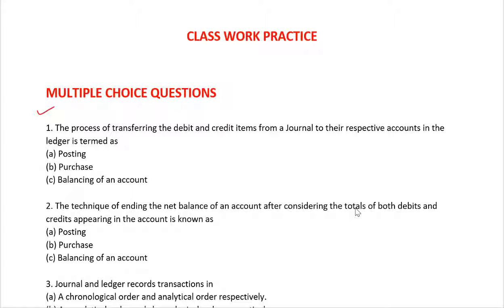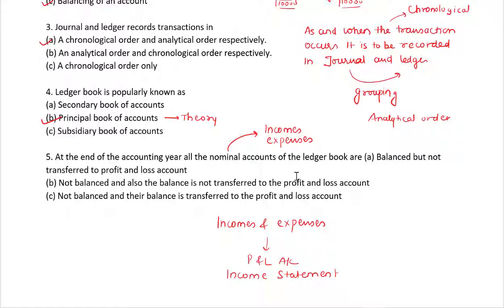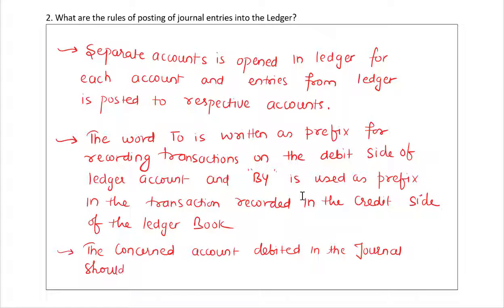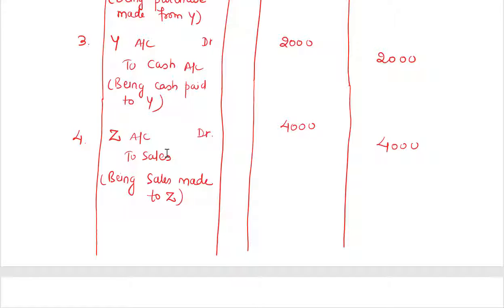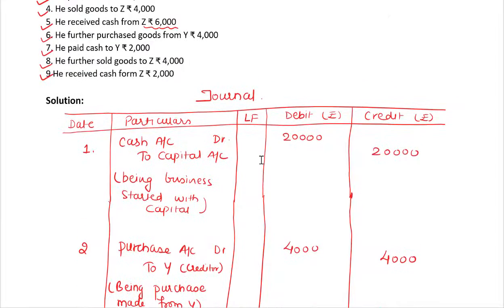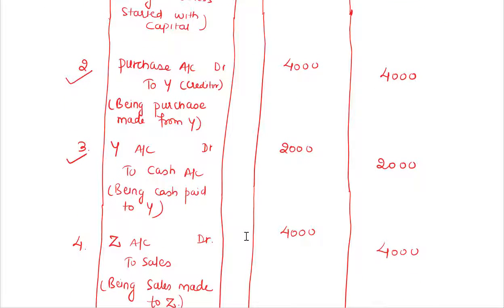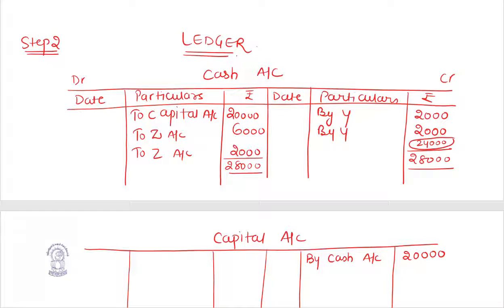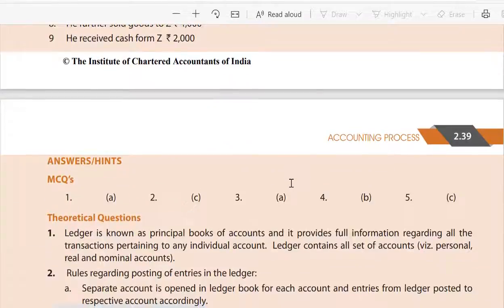CA CLASSES | ACCOUNTS | ACCOUNTING PROCESS | LECTURE 3